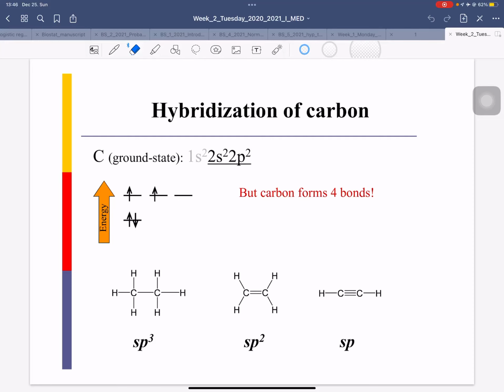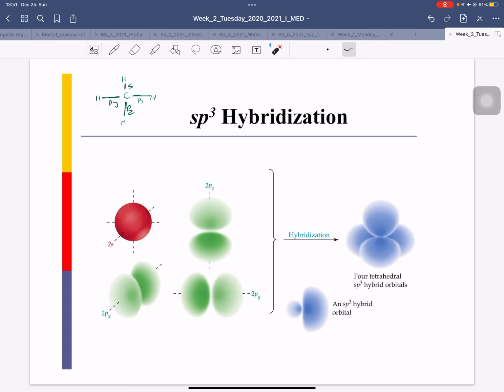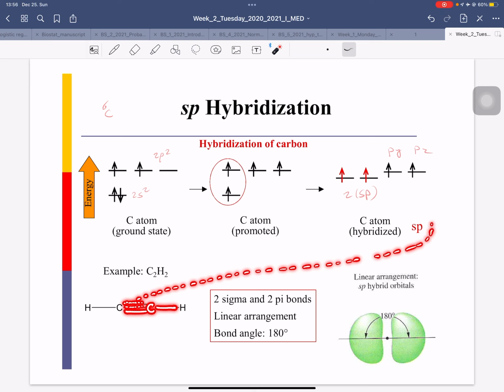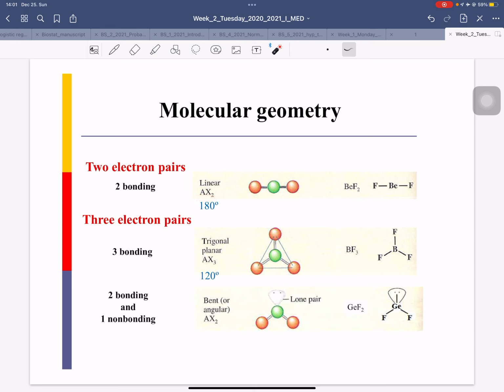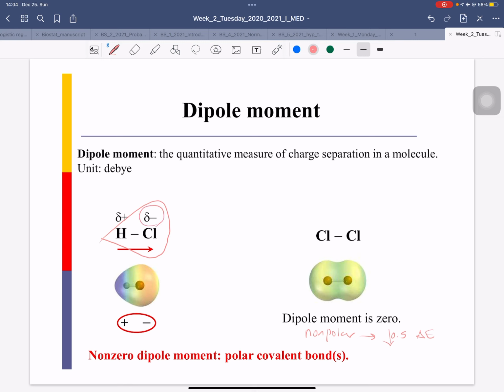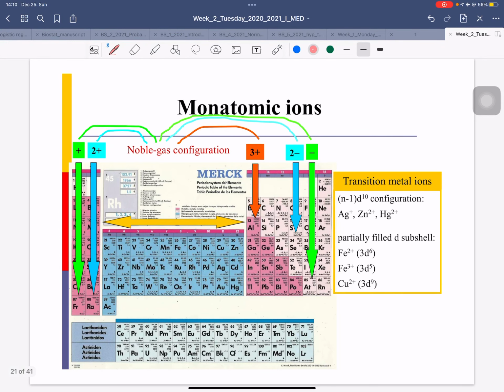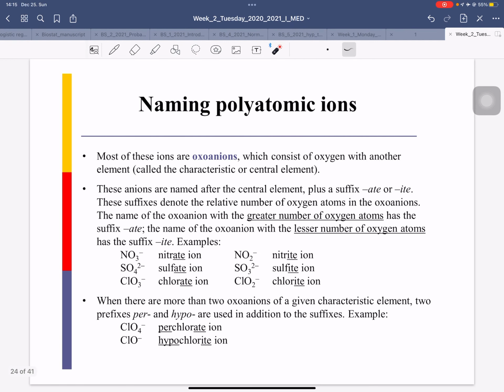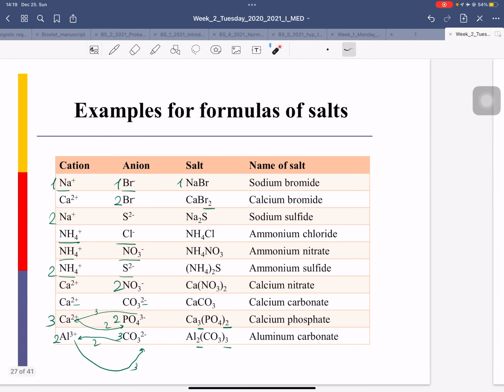Medical chemistry lecture 5